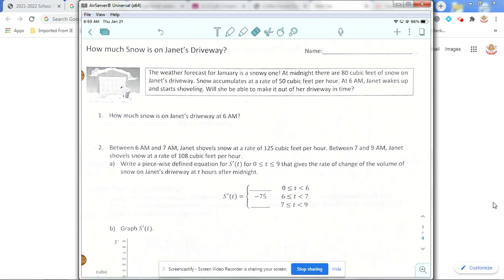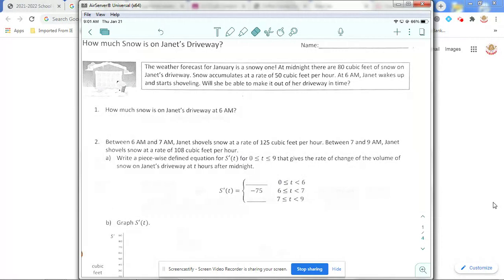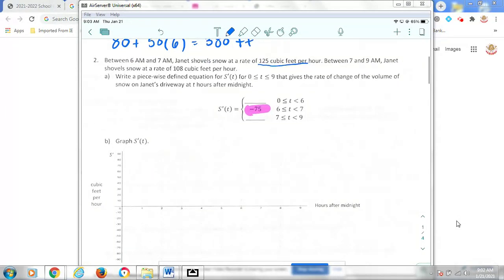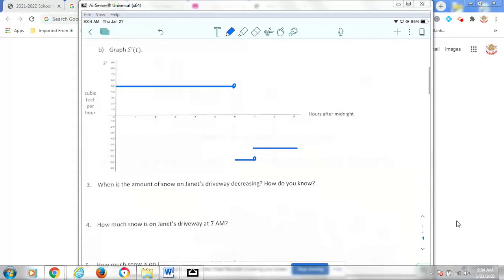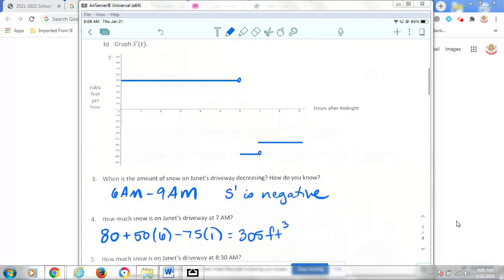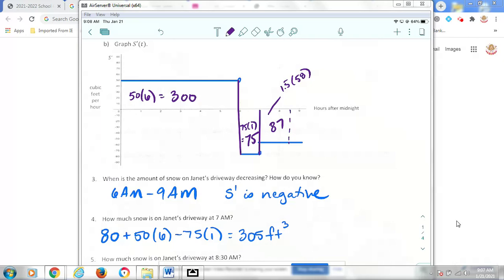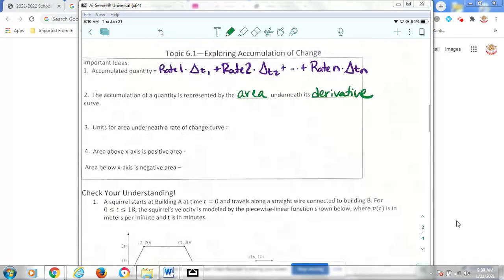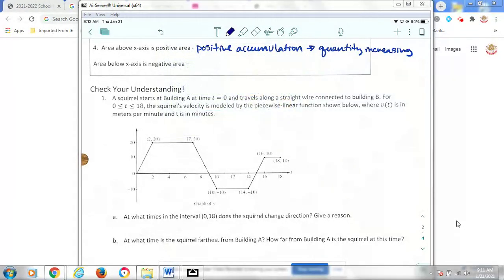Topic 6.1 Exploring Accumulation of Change (Part 1)